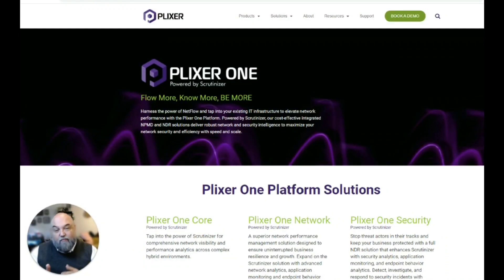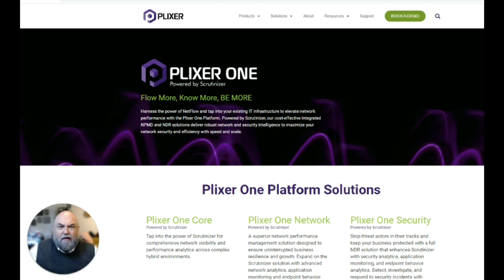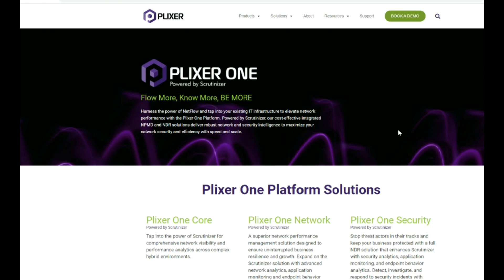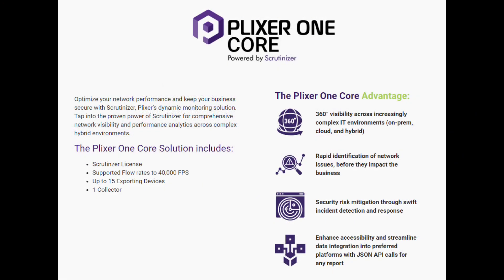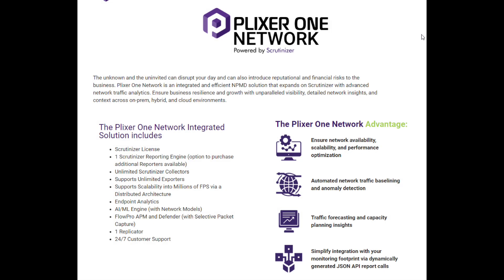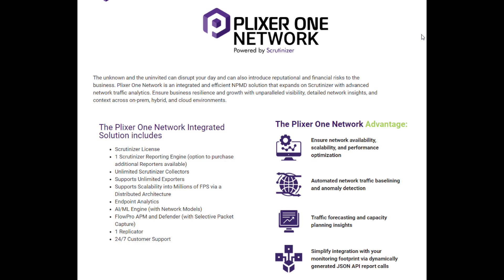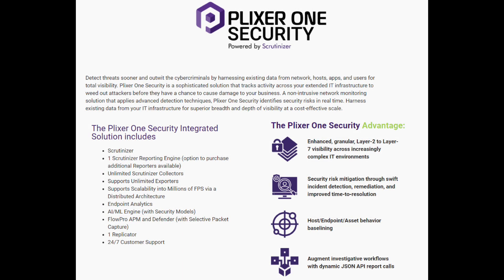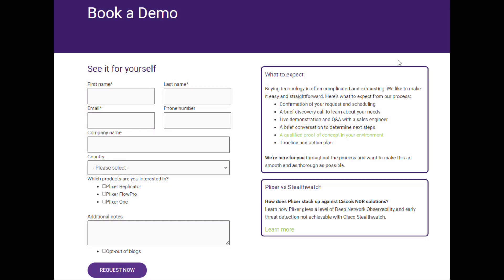Introducing the Plixer One Platform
Welcome to our latest walkthrough! We’re excited to showcase the suite of solutions that comprise our Plixer One platform, powered by Scrutinzer. Join us as we introduce Plixer One Core, Plixer One Network and, Plixer One Security. Our cost-effective integrated NPMD and NDR solutions deliver robust network and security intelligence to maximize your network security and efficiency with speed and scale.